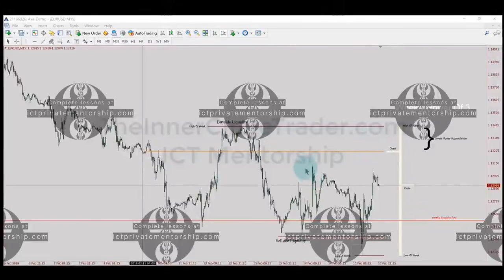ICT Private Mentorship tips and insights: Weekly Power of Three (WPO3)